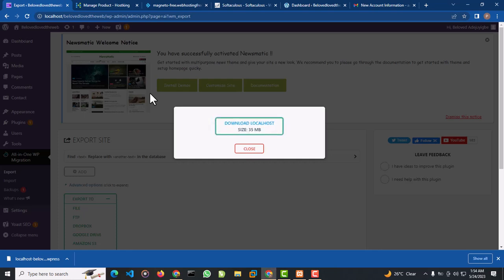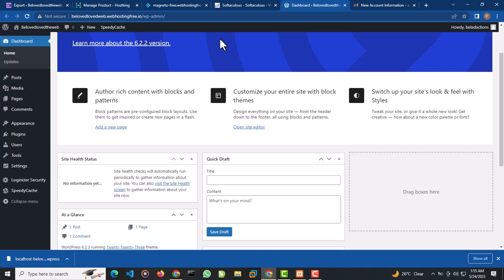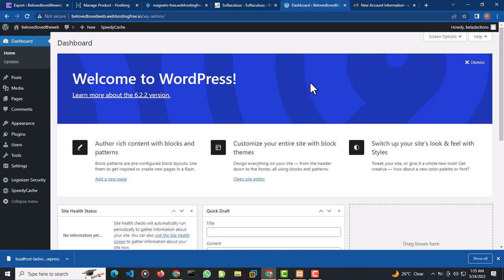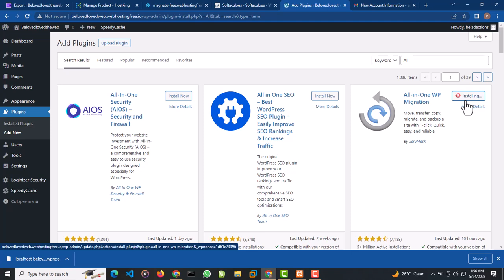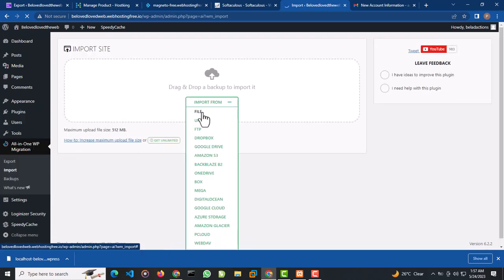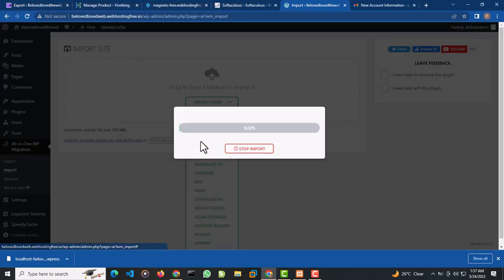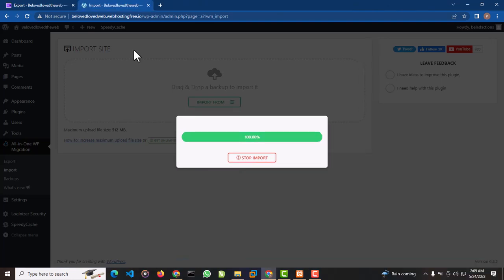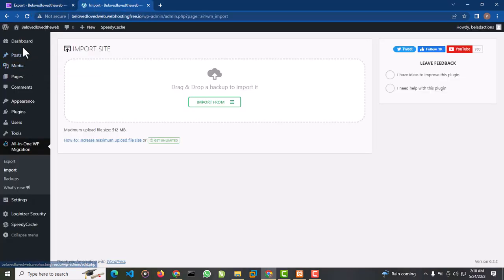How to Import WordPress Website from Localhost in 2025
Want to move your WordPress site from localhost to a live server? This step-by-step tutorial will show you how to easily import your website from localhost to live hosting without losing data or design.
What you’ll learn:
Exporting your local WordPress database and files
Uploading files and database to your hosting server
Updating URLs and settings for live domain
Perfect for beginners and developers migrating websites in 2025!